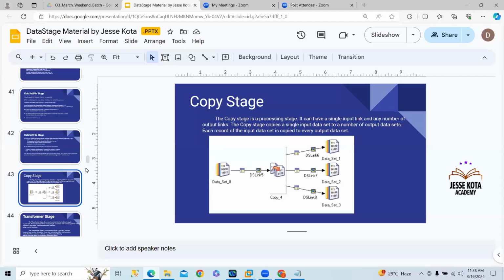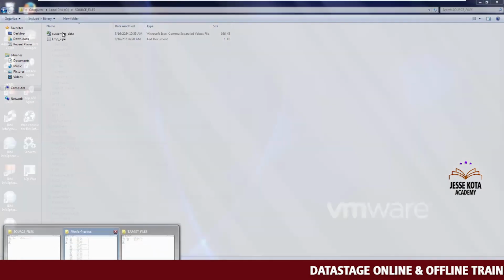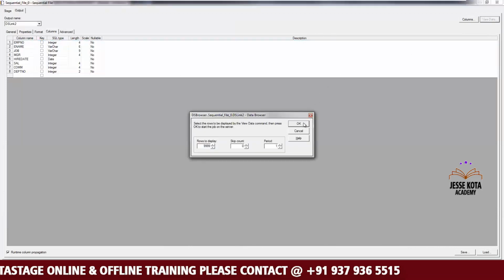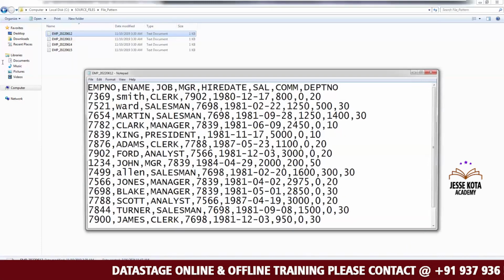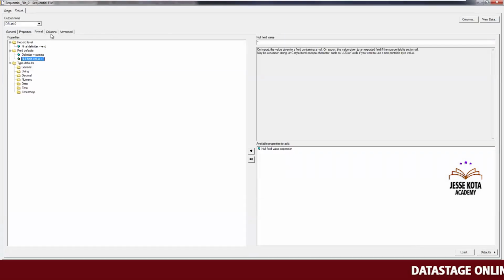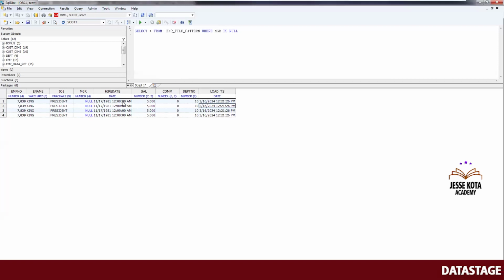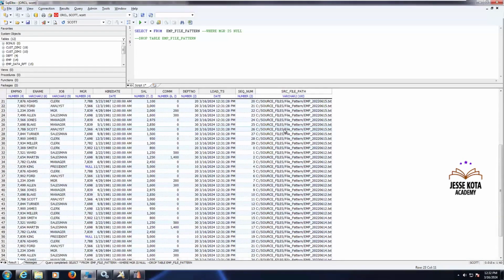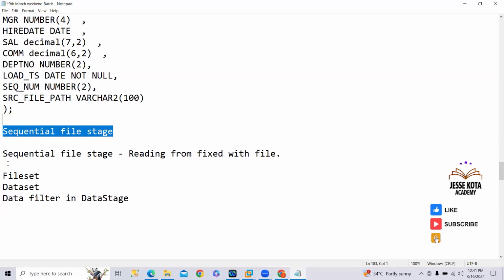Regular Live class | Sequential File Stage tutorial in ETL DataStage Part-2@datastagetraining